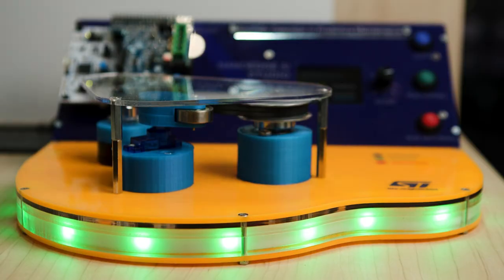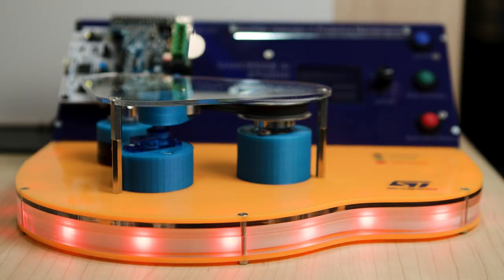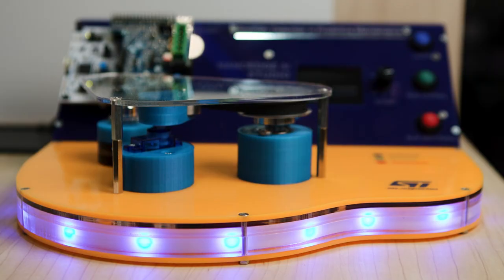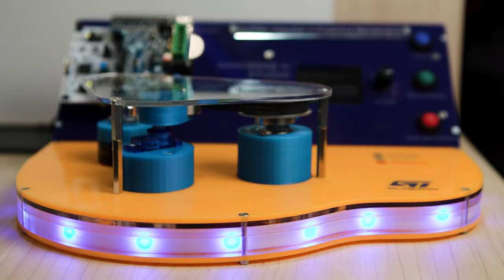NanoEdge™ AI Studio in practice